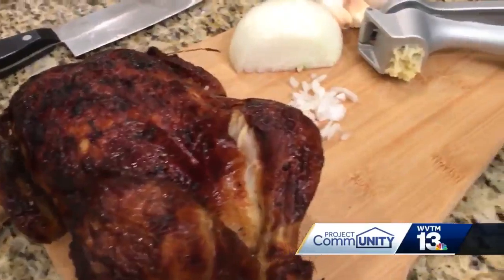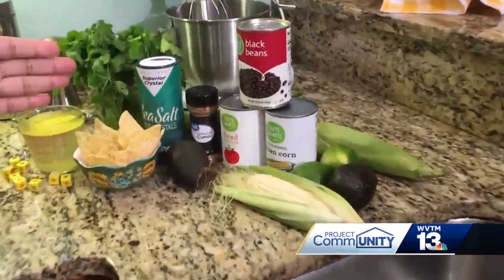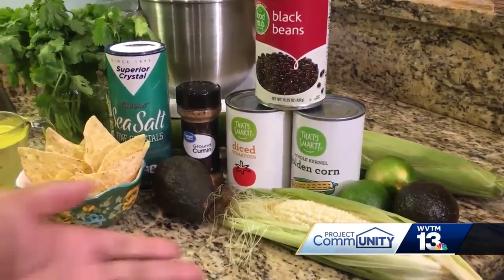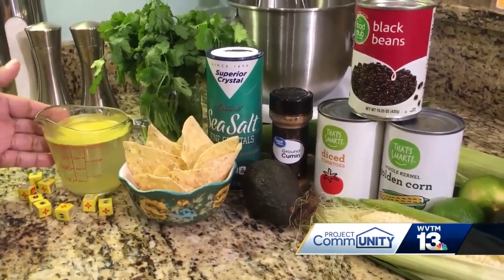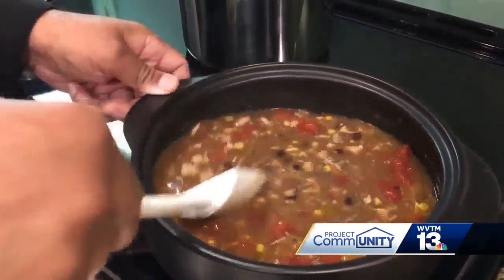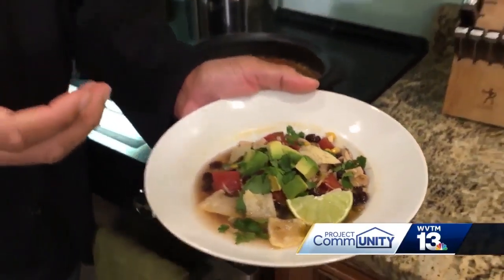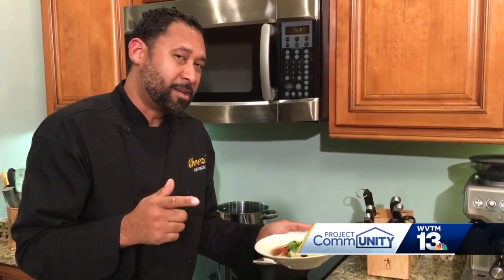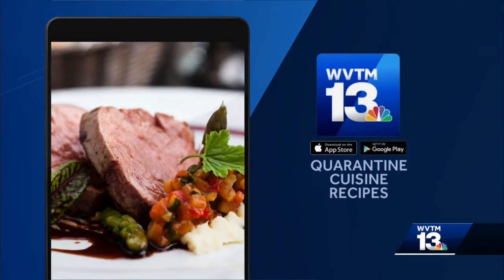Quarantine Cuisine: Cheezin’s Chicken Tortilla Soup By Samuel Rasberry